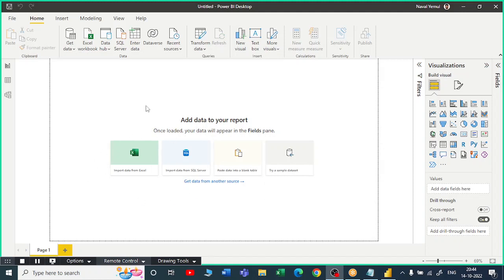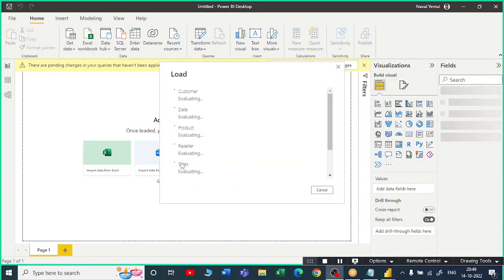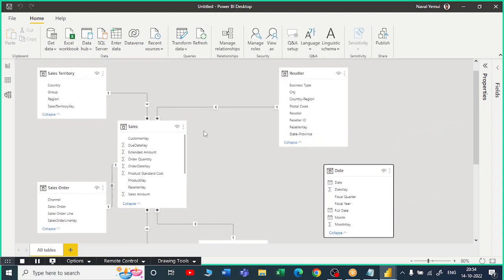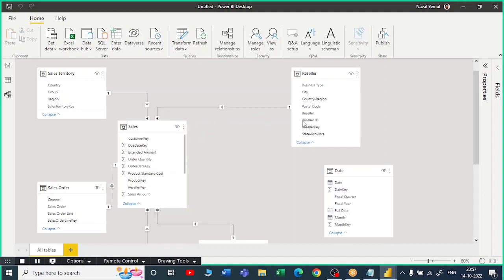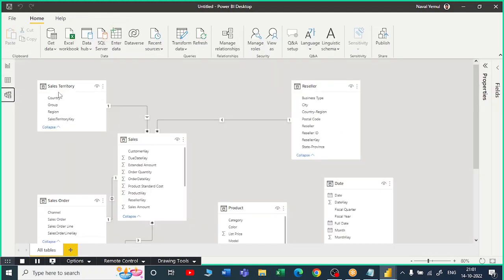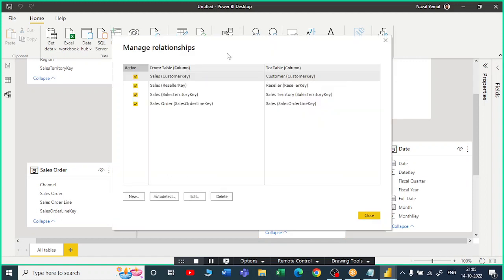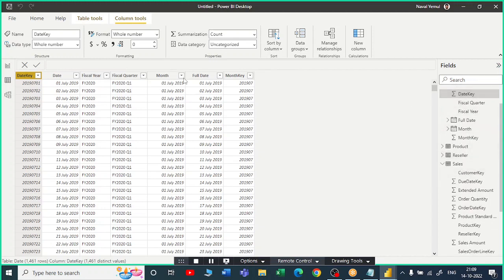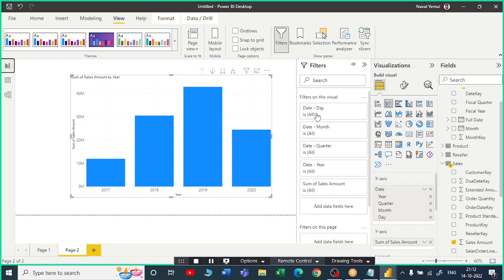2.2. Data Modelling- Part 2 | Power BI for Everyone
In this tutorial, you will understand the Cardinality, Data Modelling part 2 in Power BI, Edit Relationship,  Creating Relationships, Power BI tutorial for beginners, Microsoft Power BI, Power BI Tutorial for Everyone Data Modelling- Power BI

0:00 Adventure works Dataset
5:53 Data Modelling in Power BI
9:38 Edit Relationship
10:09 Cardinality
12:13 Deleting Relationship
13:04 Importance of Relationship in Report view
16:52 Creating Relationship